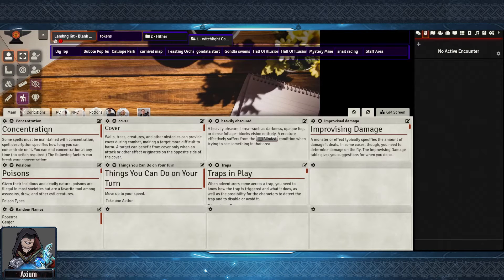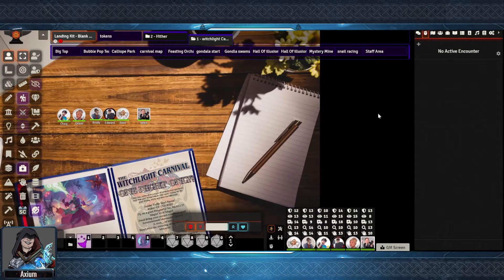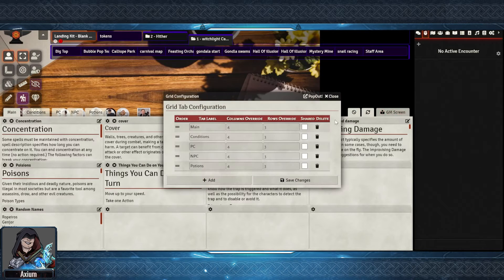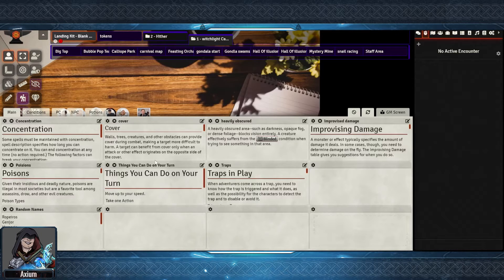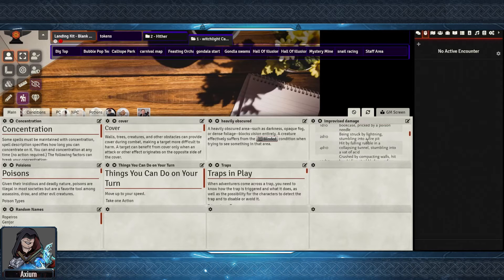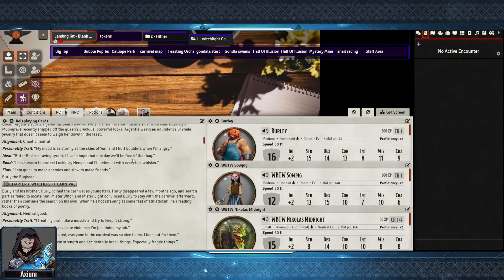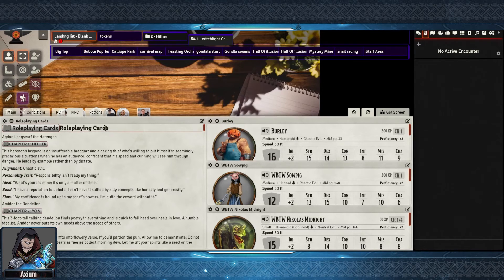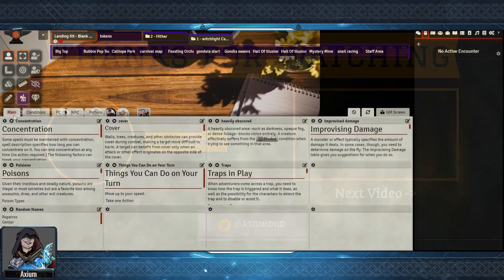My Setup GM Screen in Foundry VTT (V9)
My Setup GM Screen in Foundry VTT

Modules required:
GM Screen